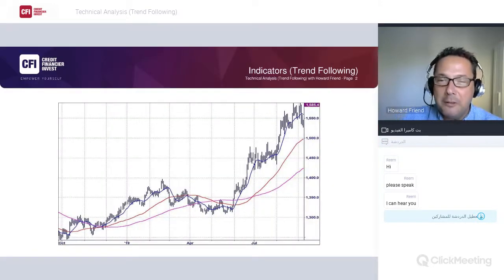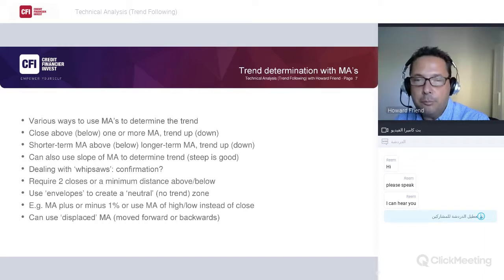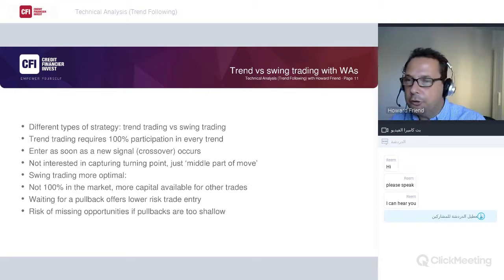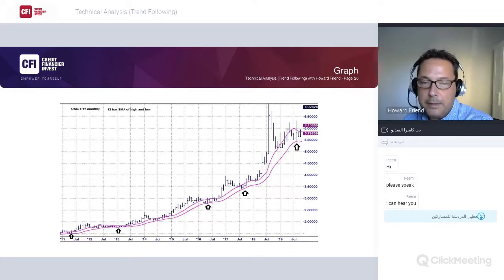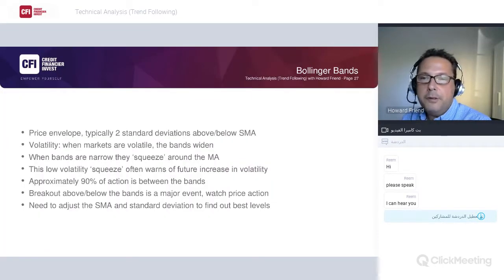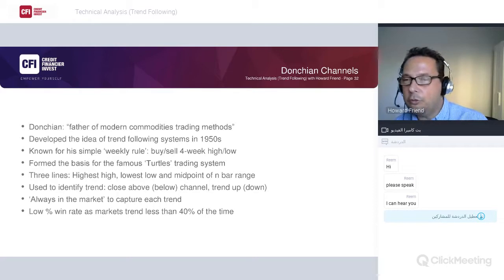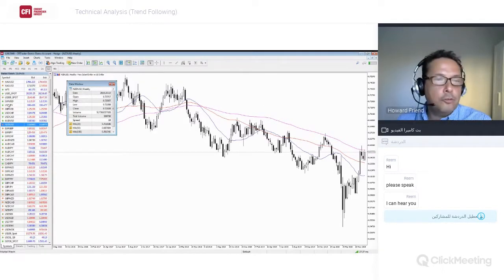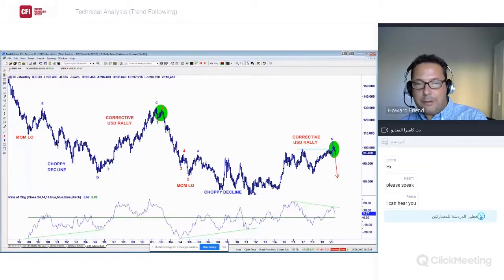Learn How to Trade in Stocks The Smart Way Webinar